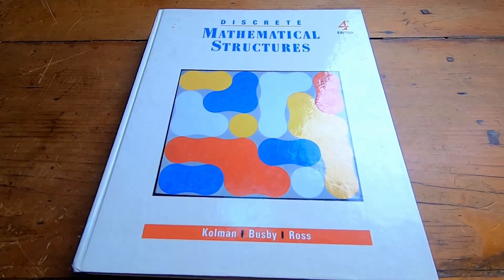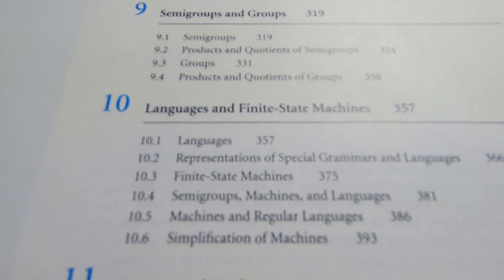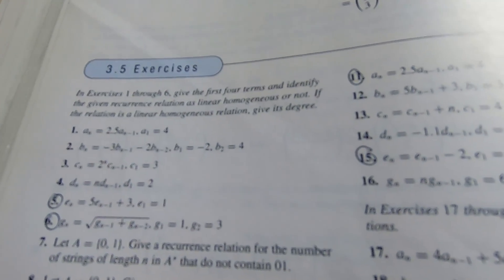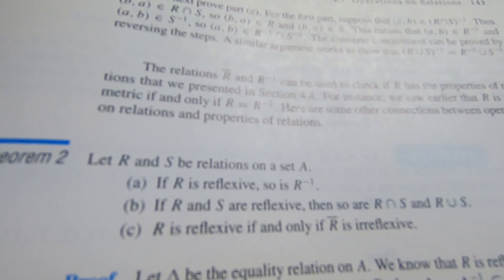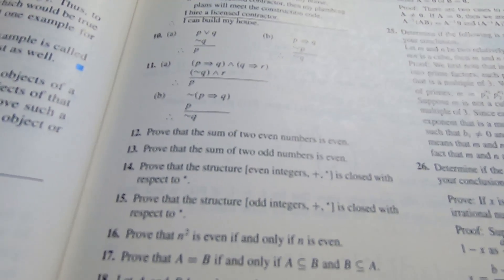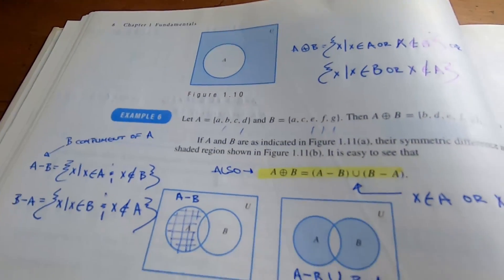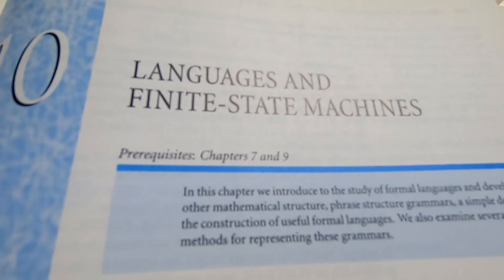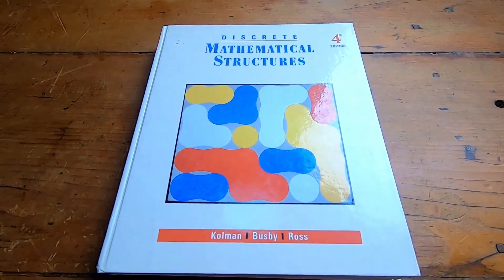Discrete Math Book for Beginners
This is a really good discrete math book for beginners. I think this is easier to read than some of the other discrete math books out there. If you are taking discrete math I highly recommend this one.

The book is called Discrete Mathematical Structures and it was written by Kolman, Busby, and Ross.

This is the book on amazon

My other book reviews!